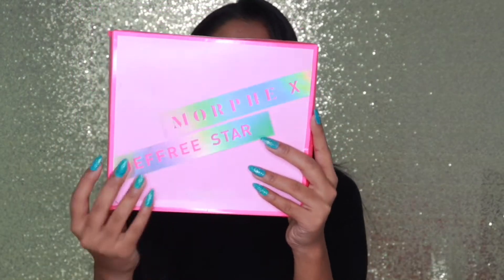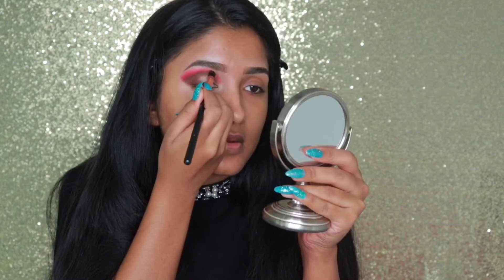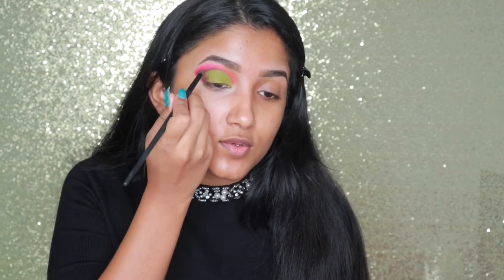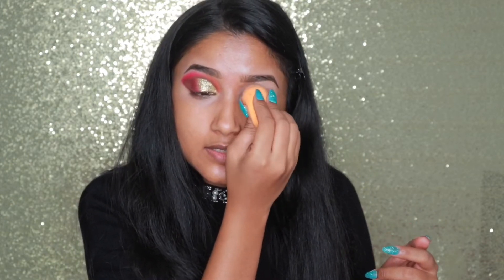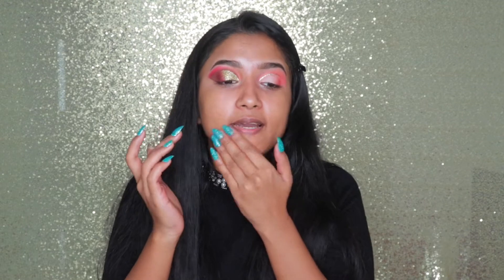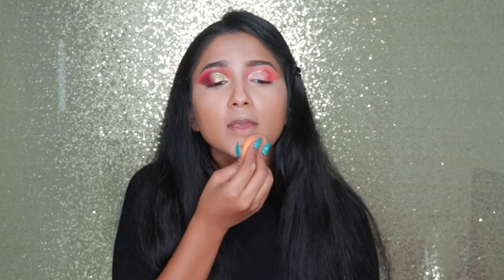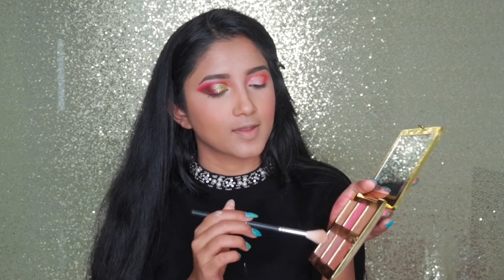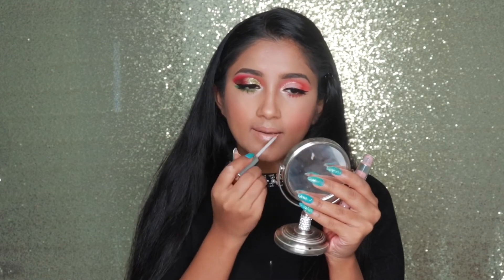COLOURFUL GLAM AND SIMPLE GLAM LOOK USING MORPHE X JEFFREE STAR PALETTE|EYESHADOW TUTORIAL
Hey guys in this video I am using Morphe x Jeffree star palette that called the Jeffree star artistry palette.I really loved this palette so much and I showed you how you can create a colourful or super glam look and also simple , easy glam look using this amazing palette. So basically I created two look in one video . So I hope you guys will like it ❤️

👉🏻URBAN DECAY STAY NAKED FOUNDATION and CONCEALER for DRY skin!- 17 hour Wear Test | First impressions

👉🏻How to stop extreme hair fall and dandruff problem just in 7 days - Using only 3 ingredients| DIY

About me 🙋🏻‍♀️:

Well this channel is all about makeup and fashion. I am here to give you my best beauty tips , tricks and everything else related to beauty and fashion 💄💃🏻So if you are interested in makeup and fashion then hey, you are in right place . Let’s be friend!

CREsEygOmEk